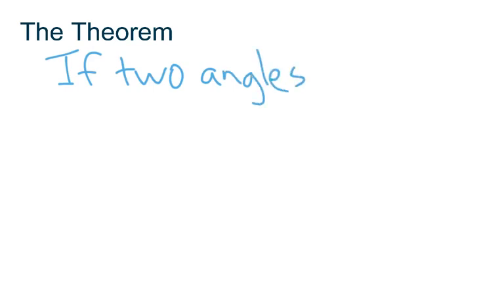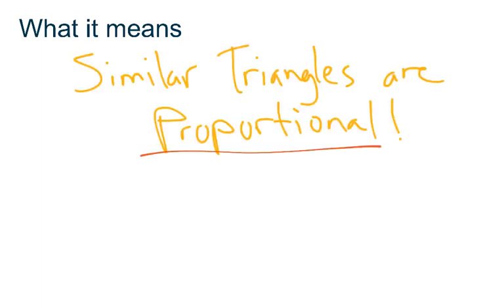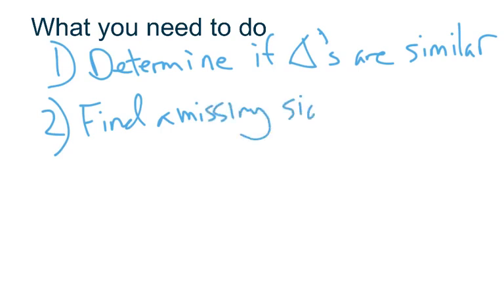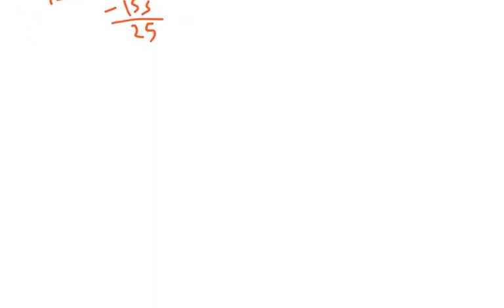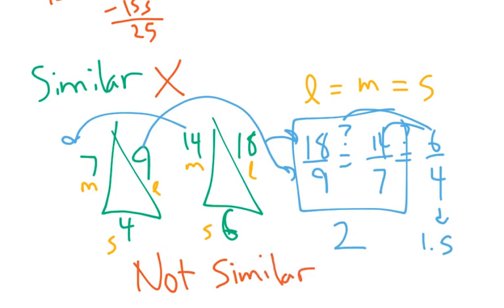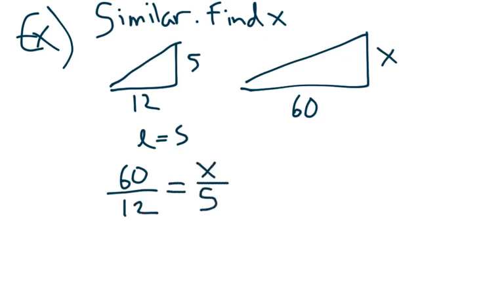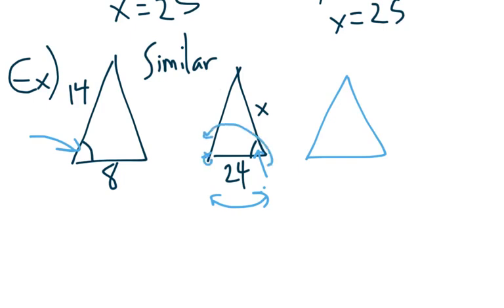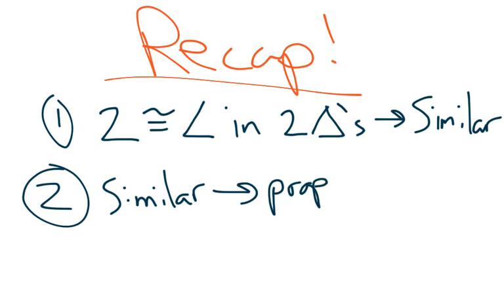Angle angle similarity (triangles)